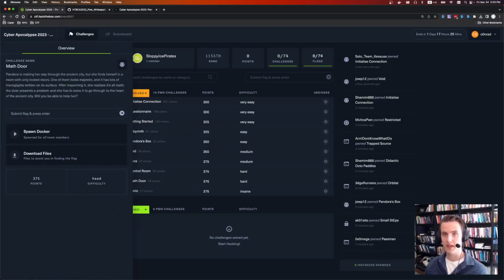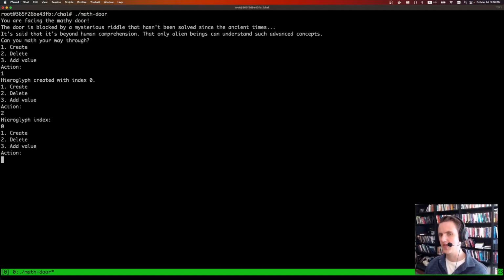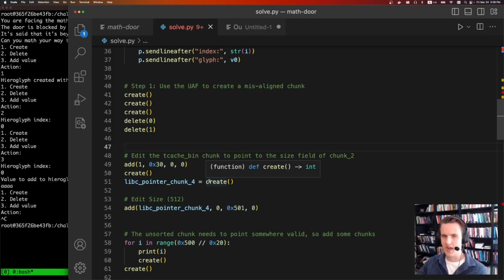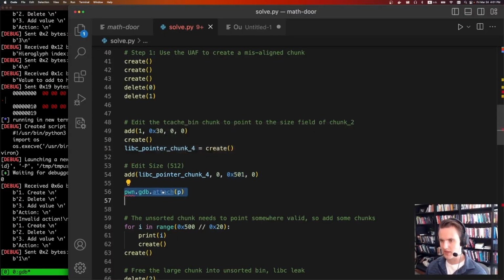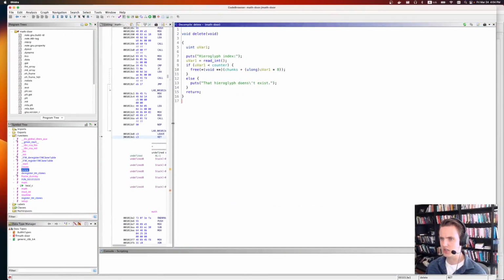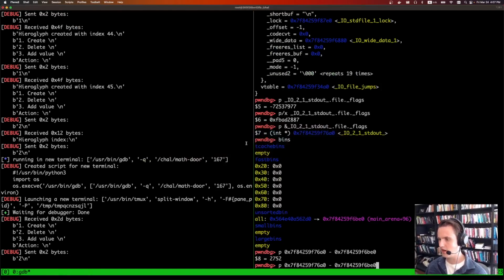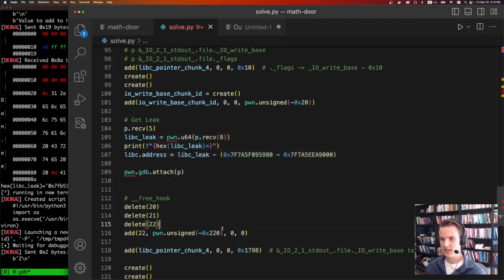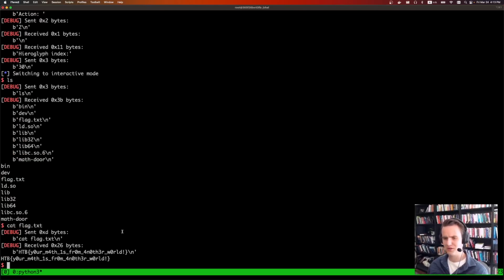Heap UAF + Unsorted Bin Leak + FILE structure manipulation - Cyber Apocalypse 2023 - pwn/math_door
CTF Writeup Video

00:00 Intro
01:25 Solution Overview
04:01 Running the binary
04:39 Ghidra
05:20 Solve Script
06:04 Solve Scipt: Overview
20:53 Local Shell
21:10 Flag
21:48 Conclusion